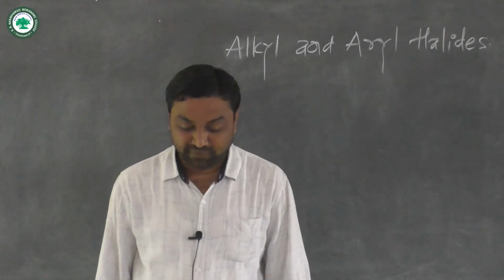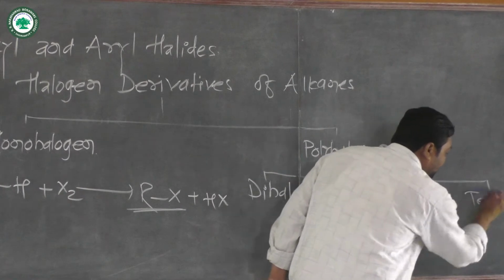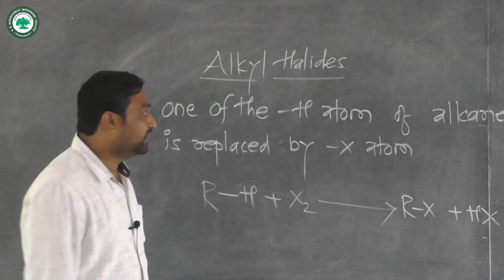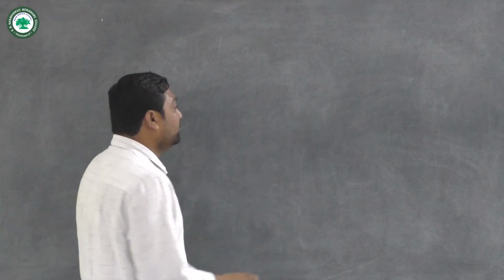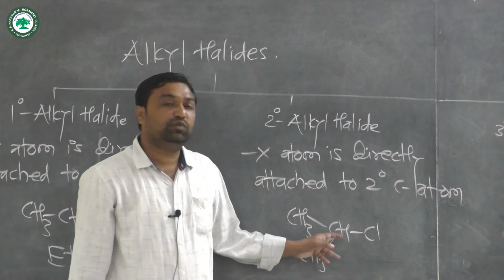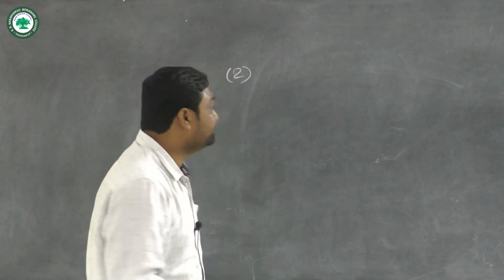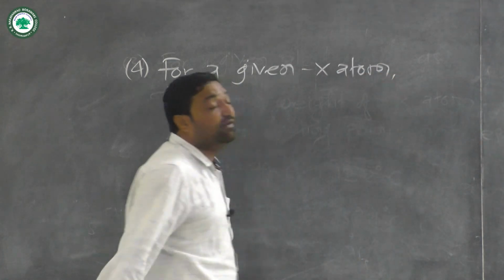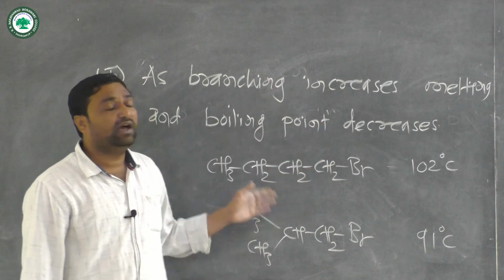S.Y.B.Sc.( Chemistry-II ) || Topic: Alkyl halides & aryl halides || By Prof. Ingale Chetan